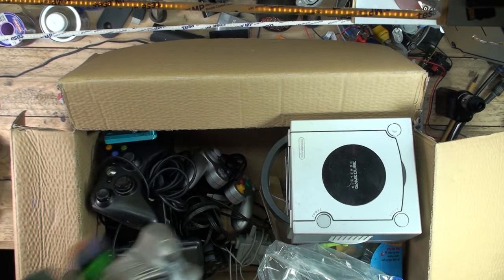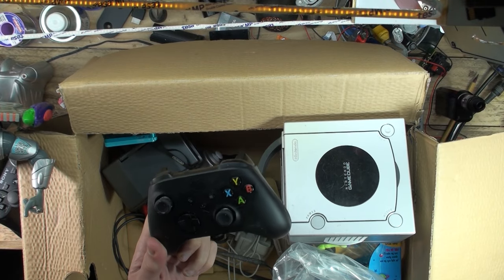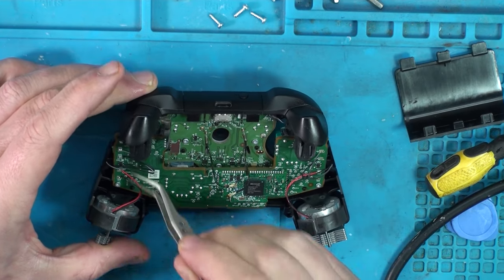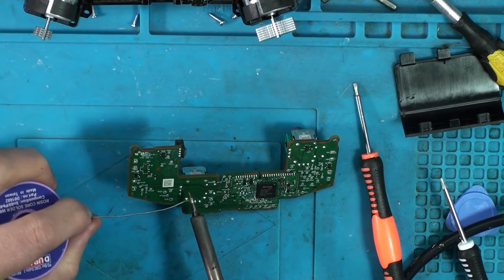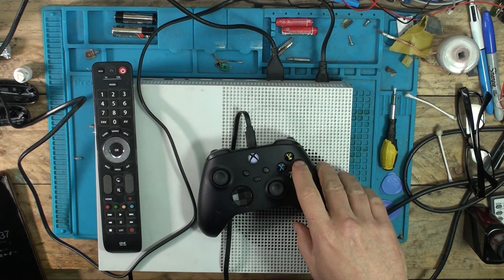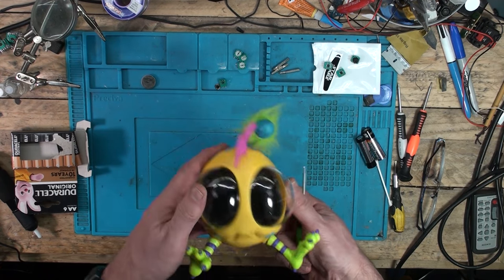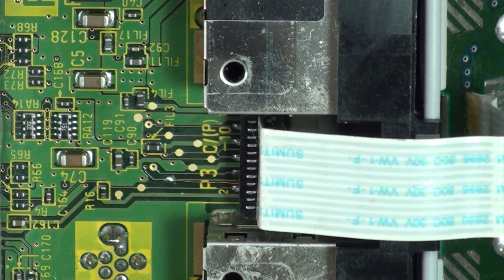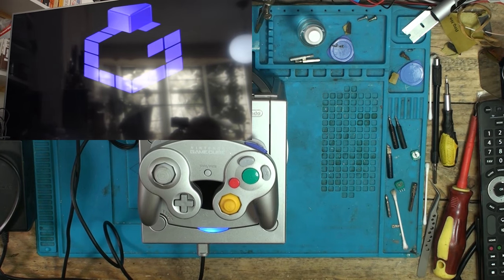Nintendo GameCube, DS, Ooglies and Xbox Controllers. Can I fix them all?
More repairs from the box the Tatt Collector sent me. A Nintendo GameCube, an OG Nintendo DS and a Nintendo 3DS, an xBox One controller and a weird toy called Ooglies. Can I fix it?

If I've helped you fix something, and saved you money, then please consider buying me a hot chocolate for those long late night repairs.

120pc Drive Belt Pack